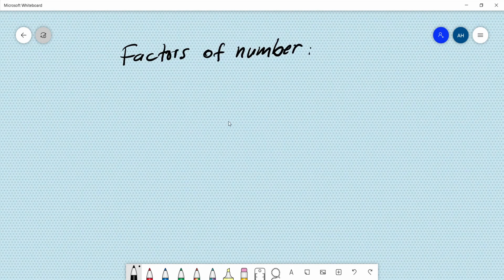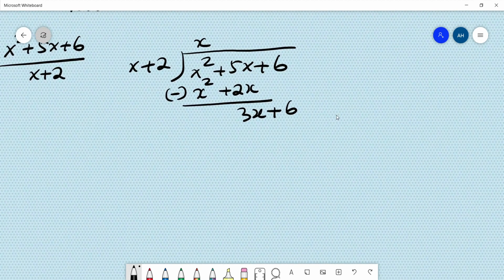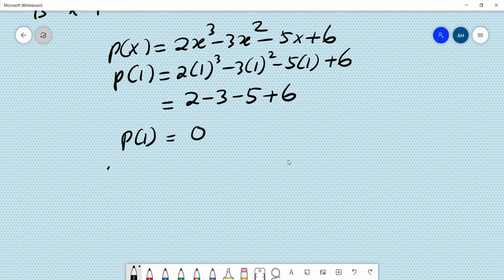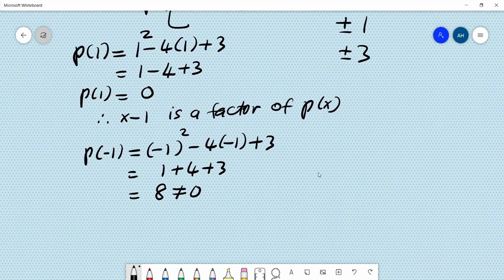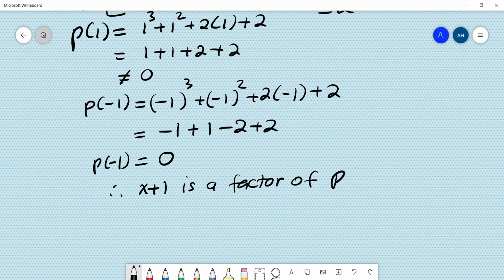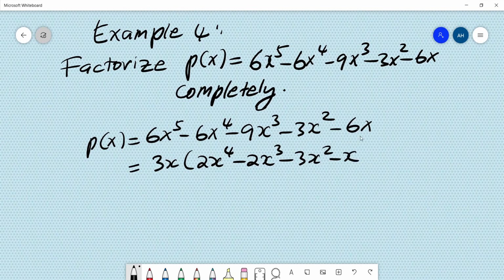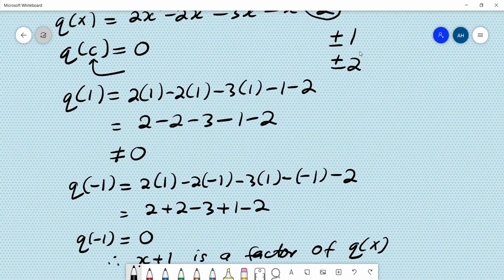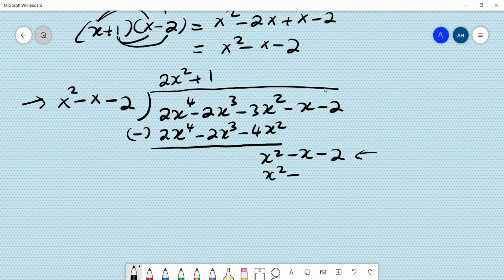Factor Theorem: Factorizing polynomials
the use of factor theorem